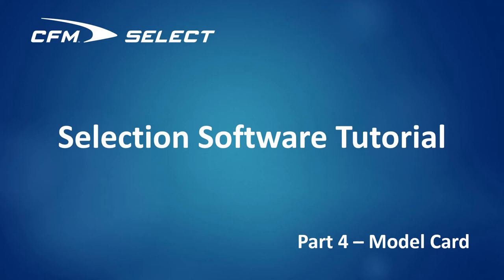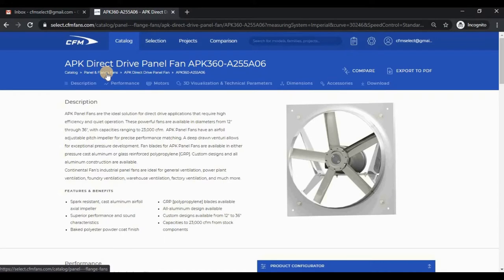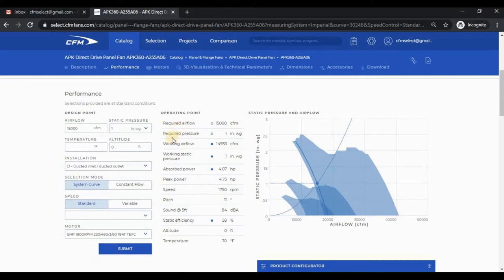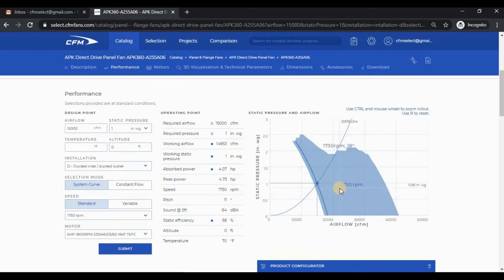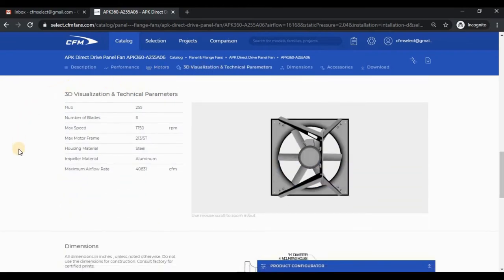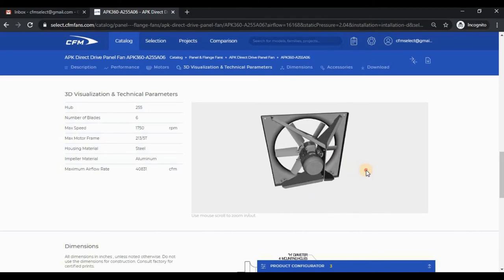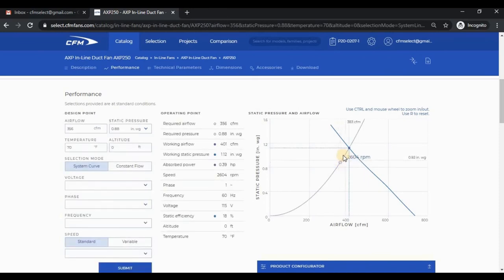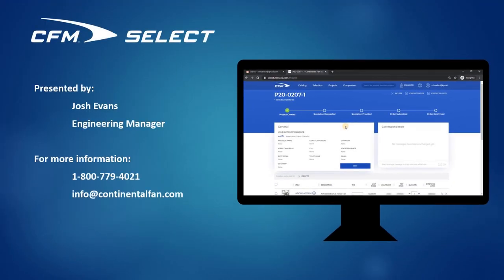CFM Select Tutorial: Part 4 - Model Card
This is the 4th video of a series demonstrating CFM Select. The purpose of this series is to provide a tutorial that hi-lights key features and benefits of Continental Fan’s new selection software

This video is a tutorial on the Model Card. It will work through 2 examples of arriving at a model card. The first example will be arriving at a model card from the selection module and the second will be arriving at a model card from the catalog.

To learn more about Continental Fan's ventilation solutions & custom fans,